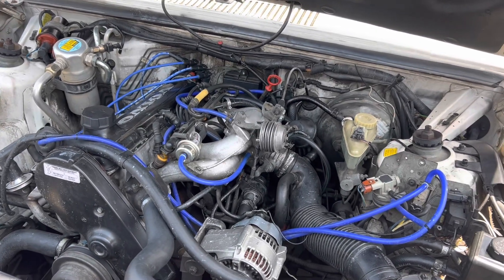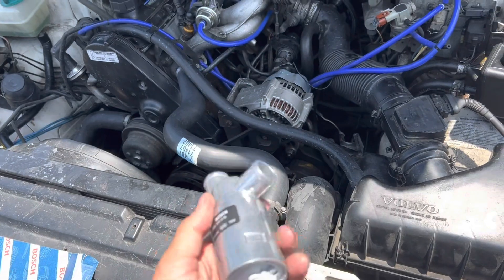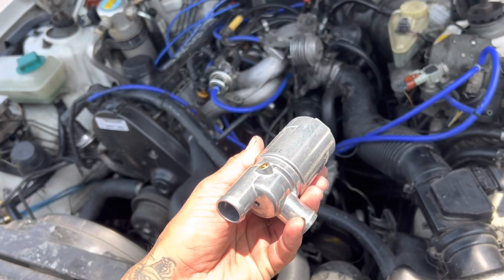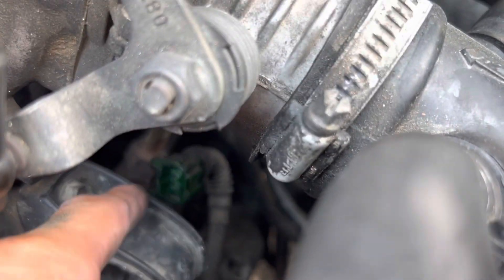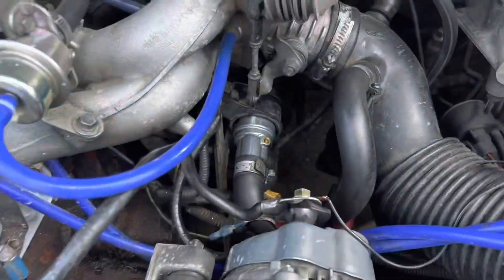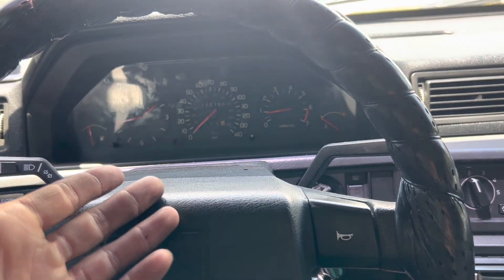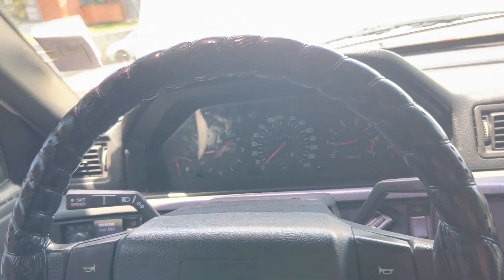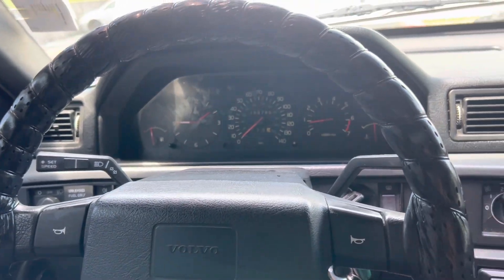Volvo 940 Idle Air Control Replacement